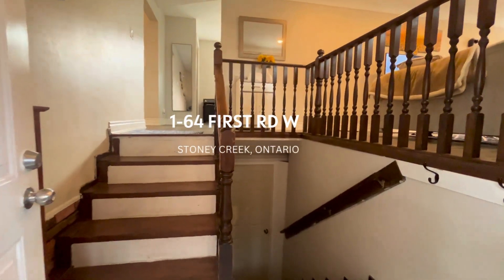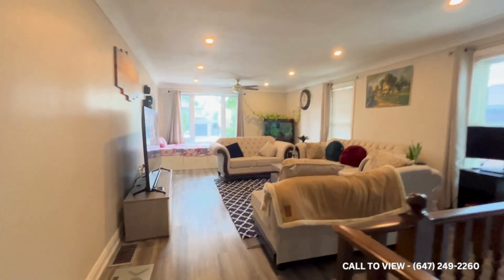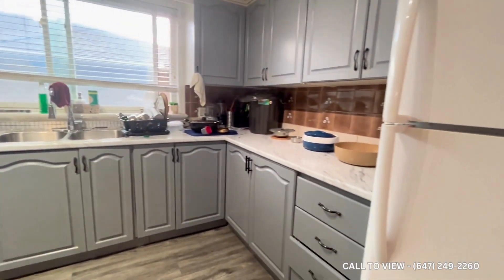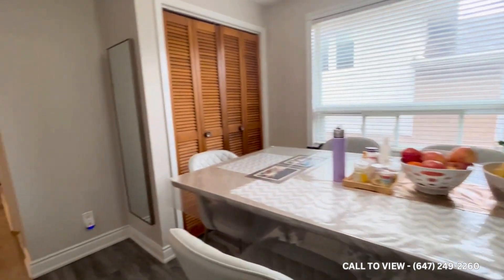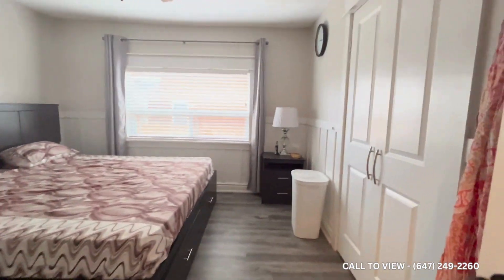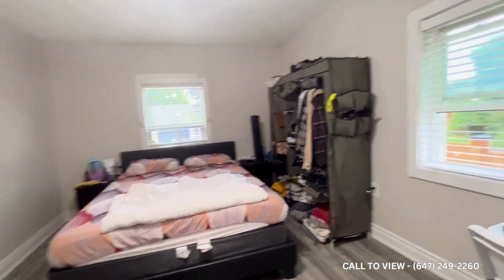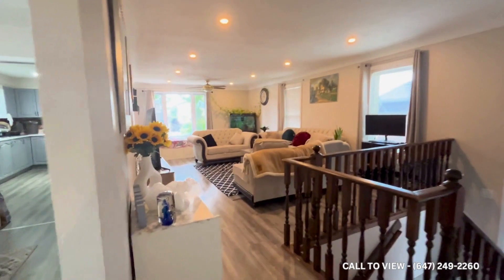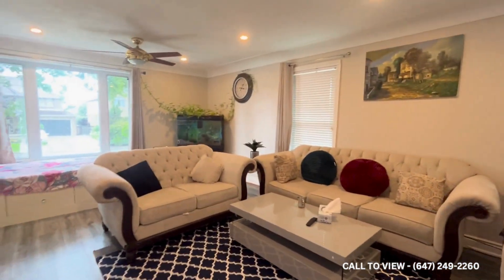GORGEOUS 3-BEDROOM DETACHED HOUSE WITH MODERN UPGRADES $2550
GORGEOUS 3-BEDROOM DETACHED HOUSE WITH MODERN UPGRADES

This beautifully newly renovated 1,200 SQF detached house offers a perfect blend of comfort and modern amenities. The home boasts three spacious bedrooms, each with regular closets, and a modernized bathroom that has been upgraded with elegant fixtures. This unfurnished home is ready for you to make it your own

KEY PROPERTY DETAILS:
- Type: Detached House
- Bedrooms: 3
- Bathrooms: 1
- Size: 1200 SQF
- Parking: 4 spots available
- Availability: October 1, 2024

UNIT AMENITIES:
- Property Condition: Newly Renovated offering a fresh and pristine living environment.
- Upgraded Kitchen: Beautifully renovated kitchen with premium materials, designed for both style and functionality.
- Frigidaire Appliances: Equipped with high-quality Frigidaire appliances, ensuring reliable performance.
- Stone/Granite Countertops: Luxurious and durable countertops that add a touch of elegance to your kitchen.
- Upgraded Backsplash: Elegant and durable backsplash in the kitchen, adding a touch of sophistication.
- Laundry: Convenient shared laundry facilities within the home for easy access.
- Personal Thermostat: Control your comfort with an individual thermostat to maintain your ideal temperature.
- Upgraded Bathrooms: Modernized bathroom featuring stylish fixtures and finishes for a contemporary feel.
- Walk-Out Garage: Direct access from the garage to the home, providing convenience and security.
- Regular Closets in All Rooms: Ample storage space with well-sized closets in every bedroom.
- Vinyl Flooring: Durable, low-maintenance flooring that combines style with practicality.
- Unfurnished: A blank canvas for you to personalize and furnish to your taste.
- 8-Foot Ceiling: Spacious and airy living environment with standard ceiling height.
- Open Concept Layout: Flowing design that enhances natural light and creates a welcoming

BUILDING AMENITIES:
- View: City views from the comfort of your home, with the cityscape in sight.
- Backyard: Access to a private outdoor space, perfect for relaxation or entertainment.
- Full Driveway: Ample parking space with a full driveway, accommodating multiple vehicles.

NEIGHBORHOOD:
Located in a peaceful and family-friendly area of Stoney Creek, 64 First Rd W is surrounded by beautiful green spaces, parks, and walking trails, offering a perfect blend of suburban tranquility and convenience. The neighborhood features excellent schools, local shopping, and easy access to major highways, making it ideal for commuters and families alike. Enjoy the close-knit community atmosphere with a variety of recreational activities and amenities just minutes away.